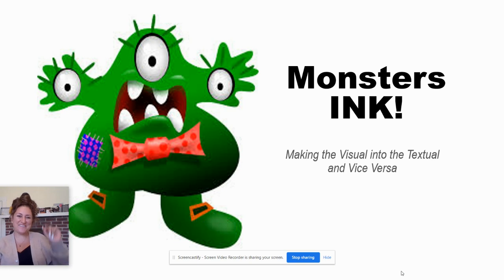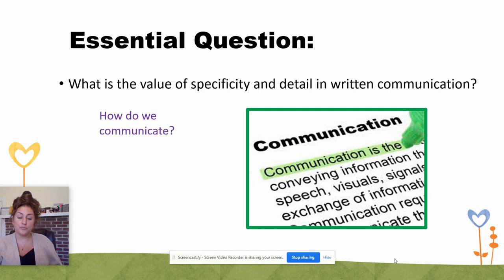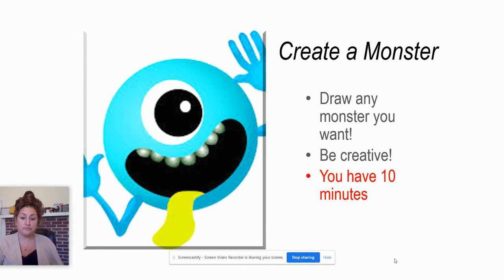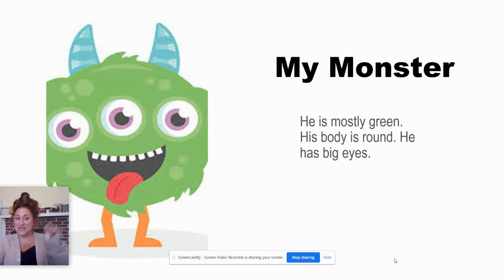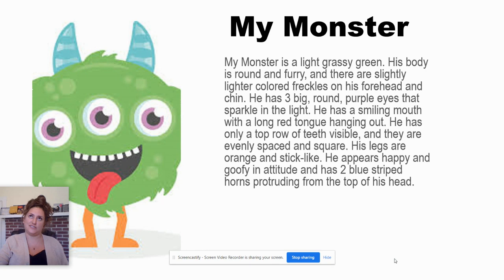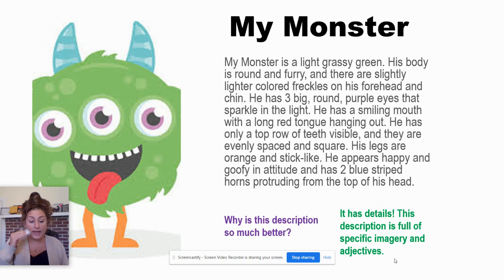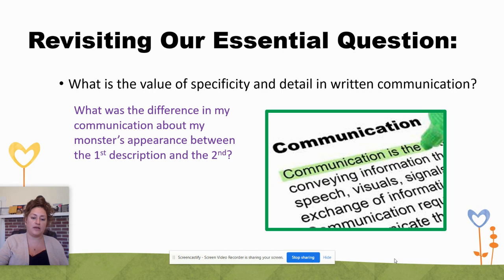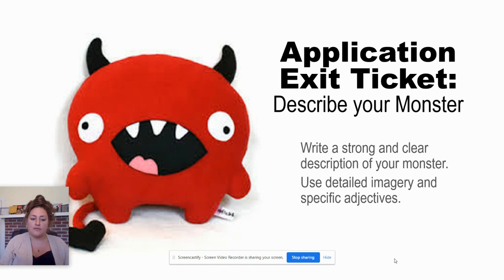Monsters INK Writing with Details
Kathleen Williams teaches students to write using precise words and phrases, telling details, sensory imagery, and a variety of phrases to convey a vivid image to their audience.